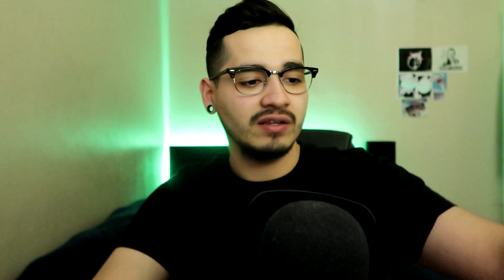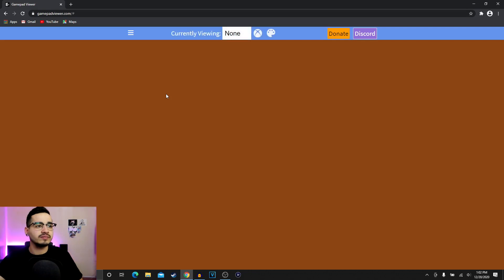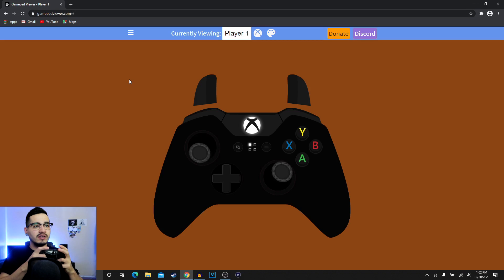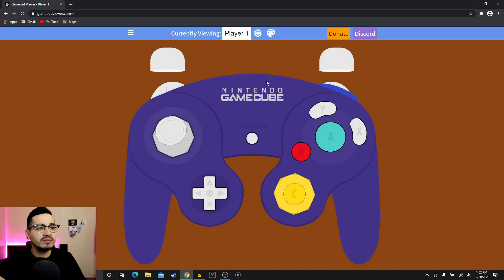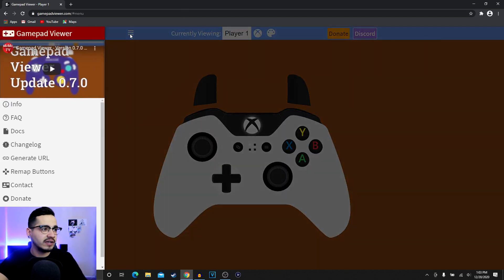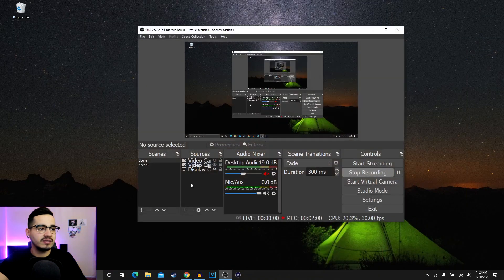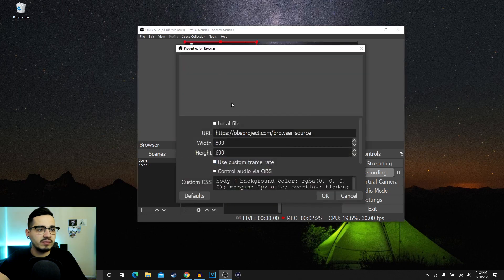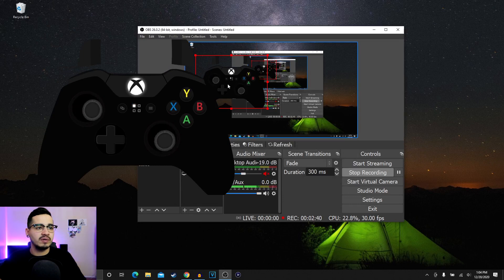How To Show Your Controller On Live Streams And Recordings Ps5, Xbox Series x, Pc (Easy Method)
This Tutorial Will Show You How To Overlay A Controller In Obs For Recordings Or Live Streams!

MY EQUIPMENT:

Benq gaming monitor:

alienware laptop:

If You Made It This Far In The Description You Are Awesome!